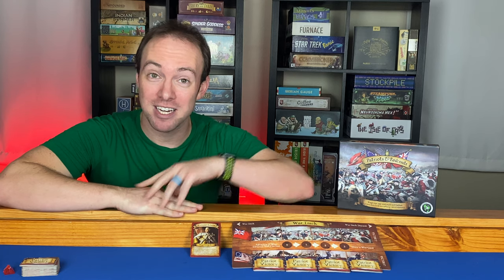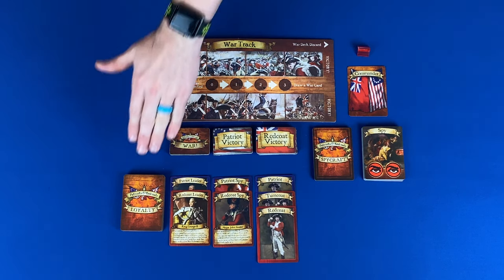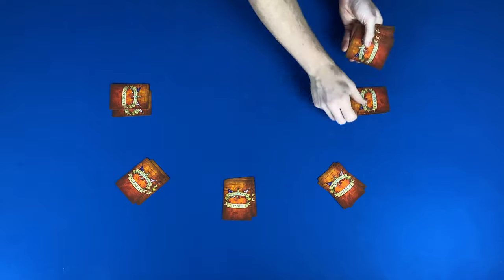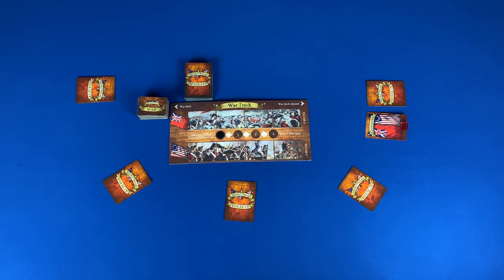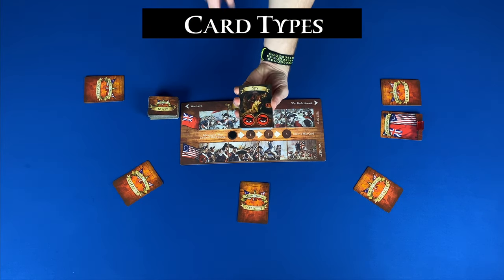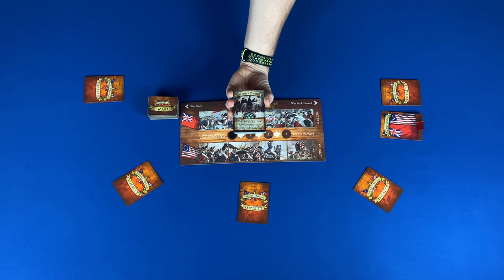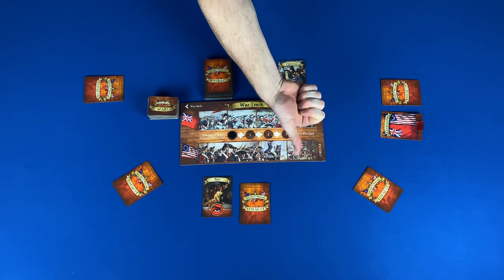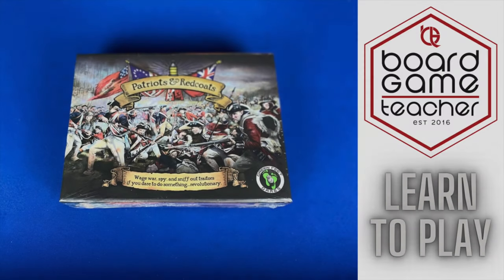Patriots & Redcoats: Learn to Play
This is a quick learn to play video about the board game, Patriots & Redcoats.

0:00 Intro
0:53 Components
1:09 Setup
3:05 Gameplay